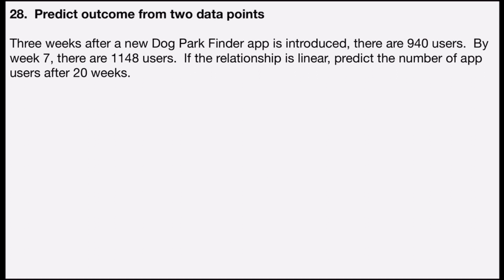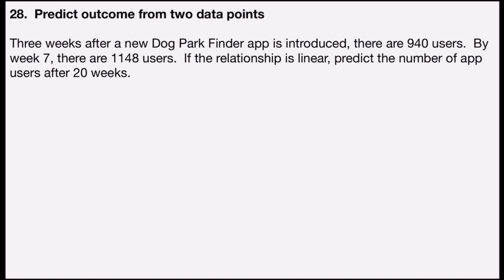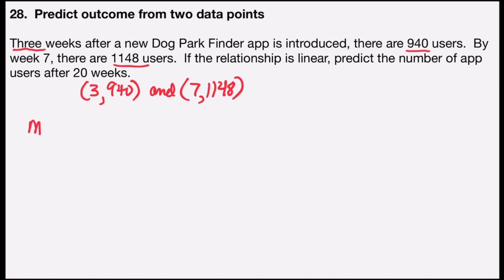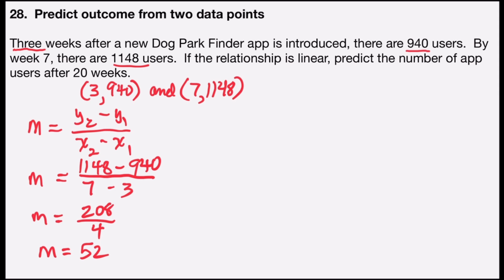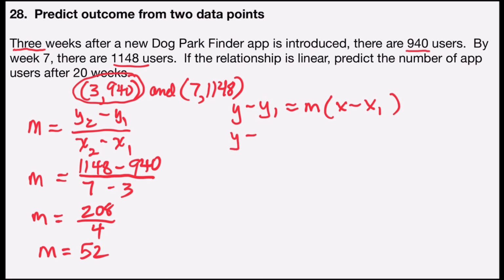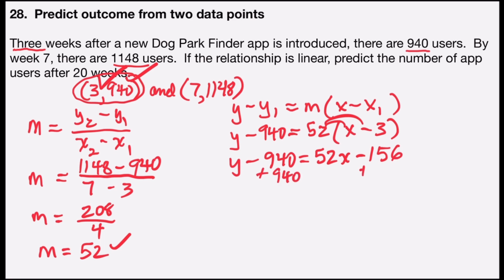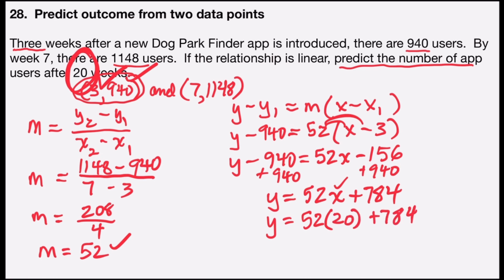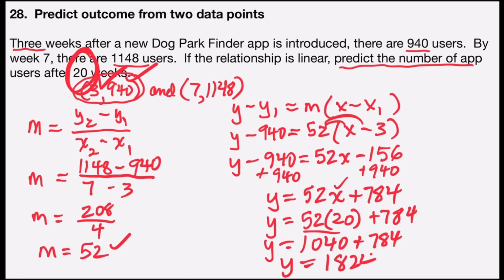Algebra Word Problems (Predict outcome from Two Points!)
Translate word problem for finding outcome given two points to an equation and solve.  Algebra word problem given a function describing a situation to predict outcomes given two points worked out with answers.  Step by step example of translating word phrases for finding outcome given two points to predict amount to an algebraic equation.  Great for Algebra 1, Algebra 2, Middle school math, and college math.  Help with standardized test prep, high school equivalency exam, high school state test prep, and college entrance test.  Study guide for review of algebra.  This video is a one example breakout from the college math word problem longer format video.  Learn Math.  Help Dogs.